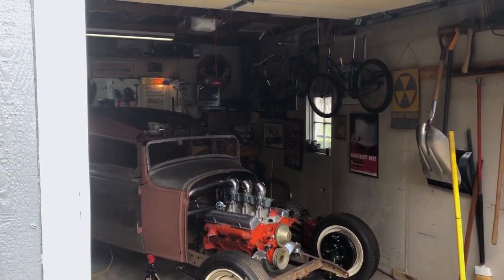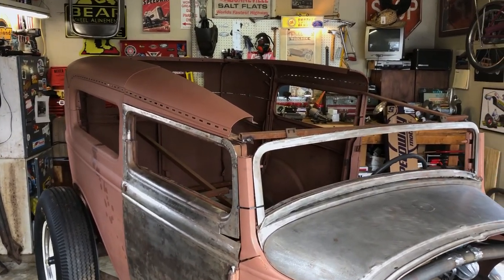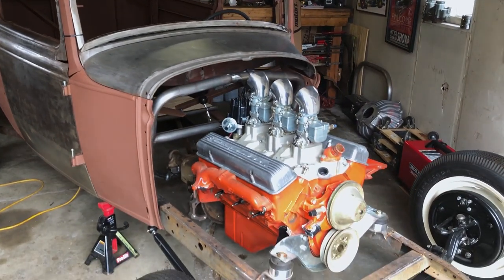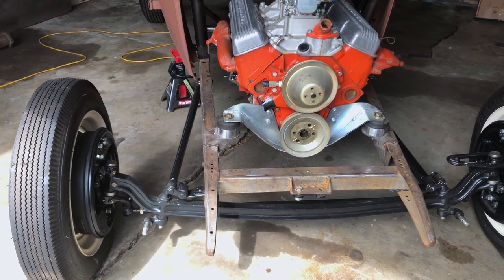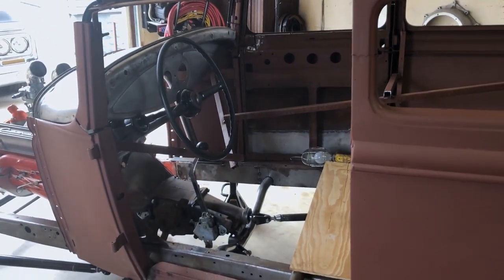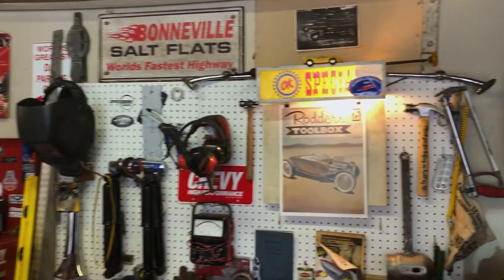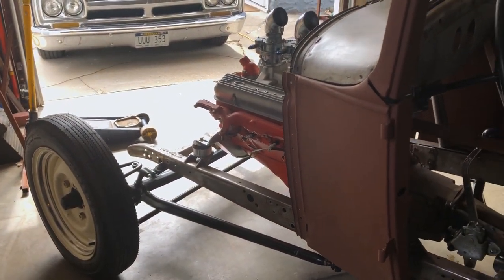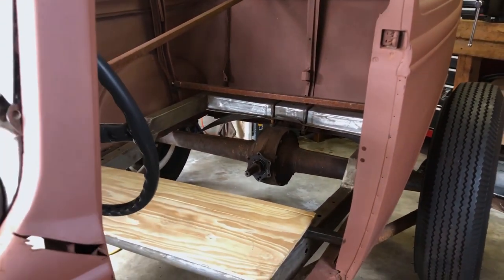Joe McCollough Shop Tour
Joe McCollough shows us his garage and the early stages of his Model A hot rod project.

1930 Model A Tudor
6”chop
’32 Ford sedan/5-window windshield frame.
Original Model A frame
Edelbrock 3x2 Intake Manifold

►12 x 2 Brake Drum for Bendix Style 1937-48 Ford Brakes

•• Join the Building Community! Share your walk-through videos or pictures below ••